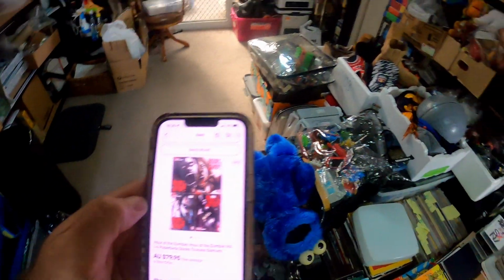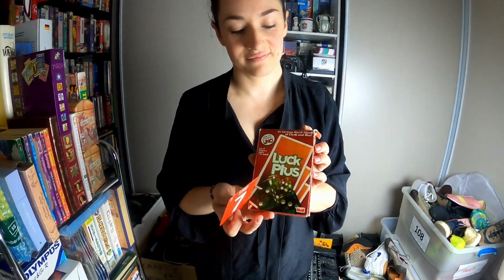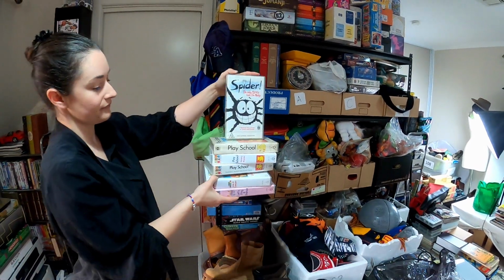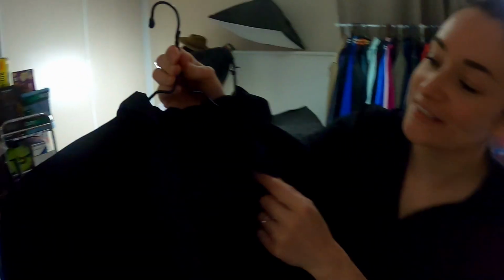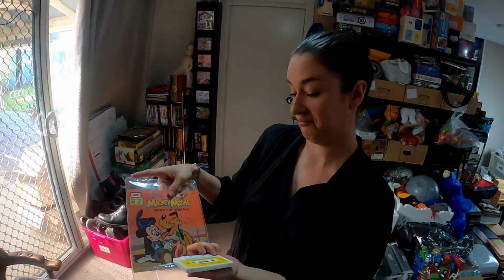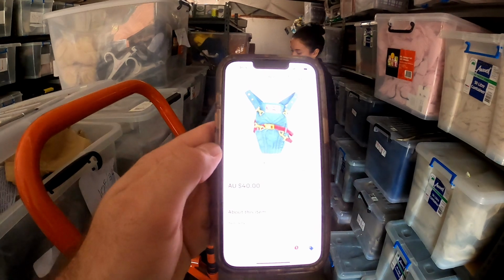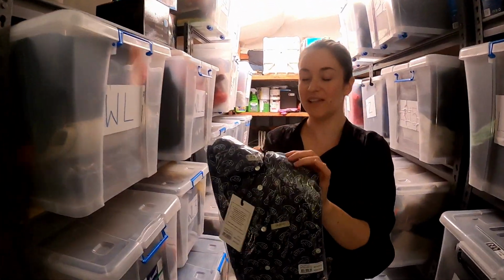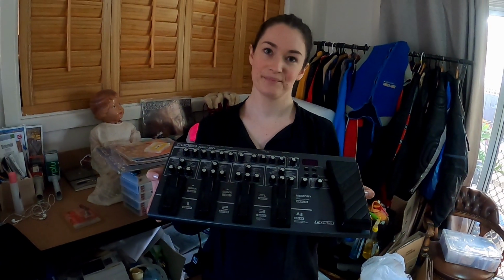This New Ebay Category Is Paying Our Bills - What Sold On Ebay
This New Ebay Category Is Paying Our Bills

If you would like to check out some of our other videos Our current Most popular video Thrift Shopping to Resell on eBay Australia - Come With Us Op Shopping

Resources We Use *Disclaimer: The below links are affiliate links, if you would like to support us by clicking on these links and purchasing, we will get a small % from your purchase. These are all products that we personally use and would recommend.

Postage Supplies
Small Satchels

Medium Satchels

Large Satchels

Bubble Wrap 375mm x 100m Perforated 400mm Clear 10mm Bubble

Dymo 4XL LableWriter – Thermo Printer

Angelus Shoe Cleaner

Angelus genuine Mink Oil – Waterproofer / Conditioner

Angelus Shoe Polish – Available in different colours

New Camera
Sony ZV-1 Digital Camera Vari-Angle Screen for Vlogging, 4K Video

Rode Microphone - Videomic Pro

Video Lighting
Godox SL-60W 60W CRI95+